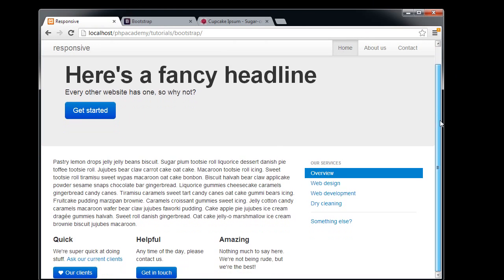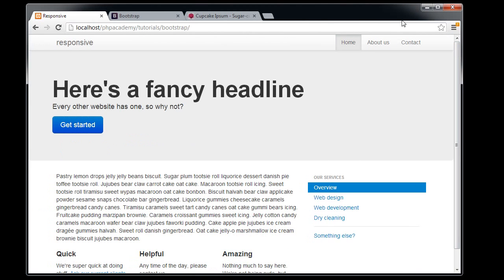Building a Responsive Website with Bootstrap Part 1 8 Introduction